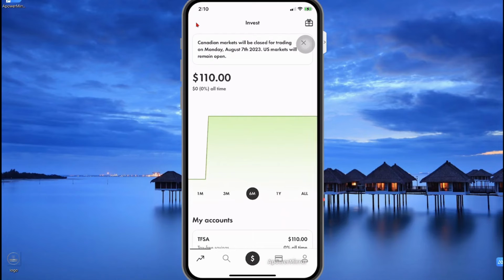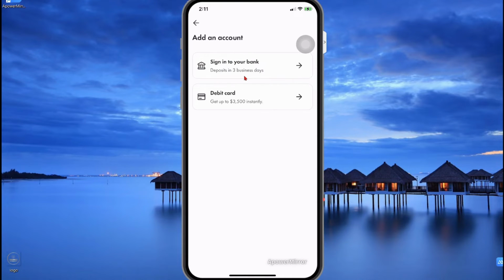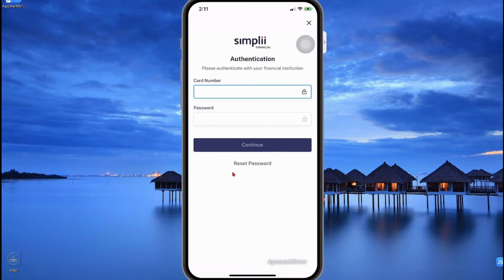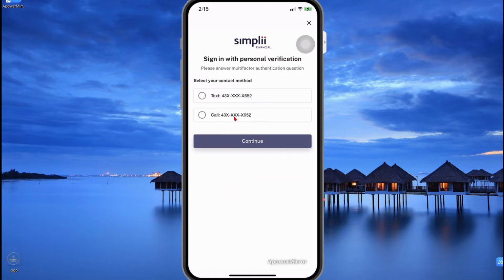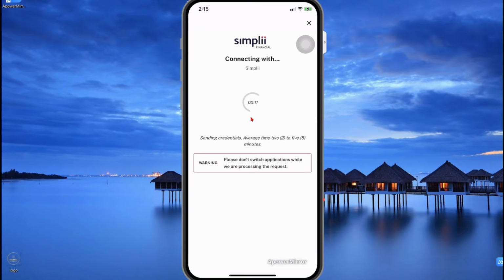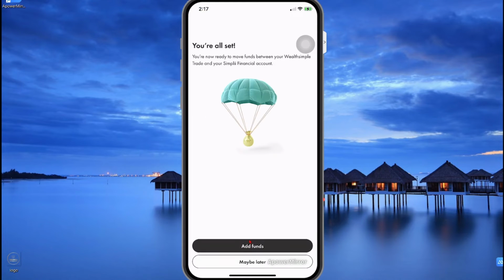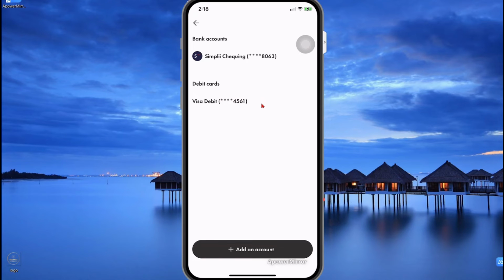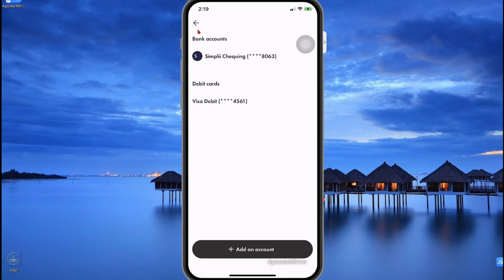How To Add Bank Account To Wealth Simple